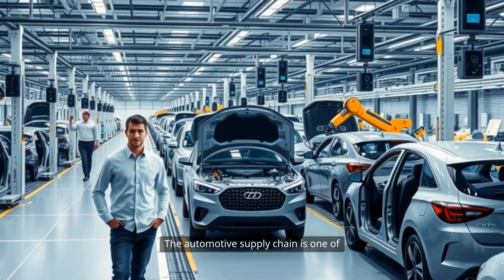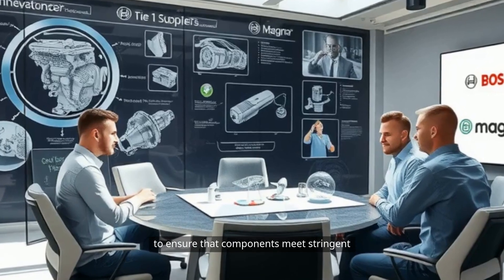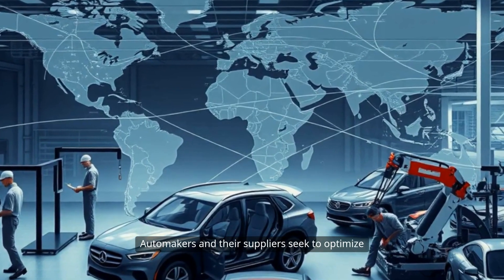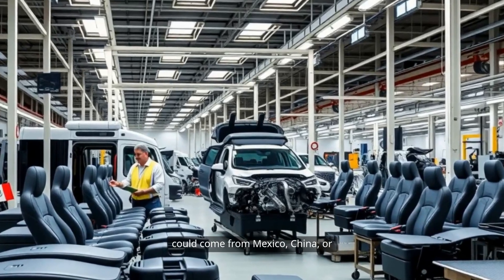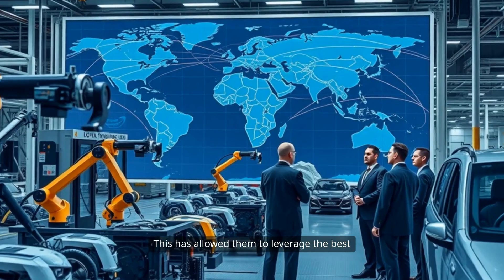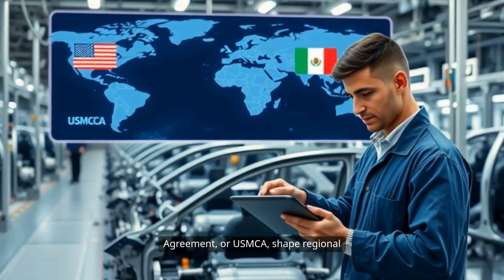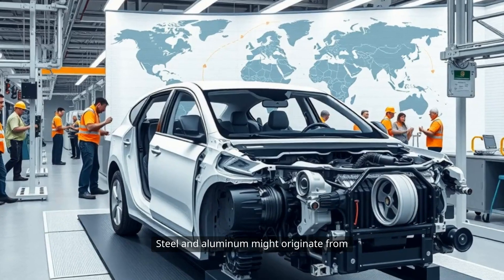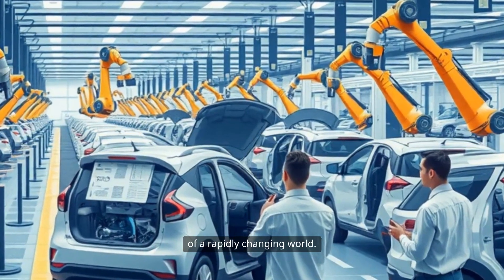Automotive Supply Chain Secrets REVEALED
Uncover the secrets of the automotive supply chain in this revealing video. Learn about freight optimization, supply chain insights, and broker solutions in automotive logistics.
🔧 Inside the Global Automotive Supply Chain: How Cars Are Made Across the World 🌍
The automotive supply chain is a massive, interconnected global network that brings together raw materials, parts, and labor from dozens of countries to build a single vehicle. In this video, we break down the complexities of this system, from Tier 1, Tier 2, and Tier 3 suppliers to global sourcing, final assembly, and the critical factors that make this process both efficient and vulnerable.
✅ Topics Covered:
Tiered supplier structure: Tier 1, Tier 2, and Tier 3 explained
Where raw materials like steel, aluminum, and rare earth metals come from
How components like engines, ECUs, and interiors are sourced globally
The impact of Just-in-Time (JIT) manufacturing
How regulations, trade agreements, and geopolitical tensions affect production
Real-world example: The global origin of a car made in the U.S.
🌐 Countries Involved: China, Japan, South Korea, Mexico, Germany, Brazil, Canada, Taiwan, and more.
🚗 Whether you're a car enthusiast, supply chain professional, or just curious about how cars are made, this video gives you an in-depth look at the behind-the-scenes logistics of the automotive industry.
Explore the intricate **automotive logistics** involved in **car production**, from raw materials to finished vehicles. This video examines the complexities of **supply chain management** and how various **vehicle manufacturers** navigate the global network. Learn about the crucial role of **auto parts** suppliers in keeping the industry moving.